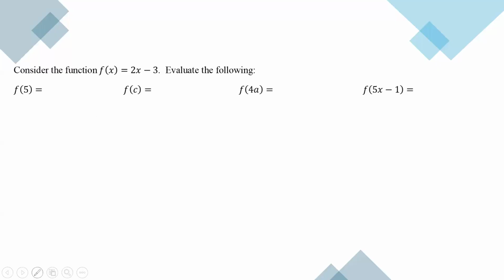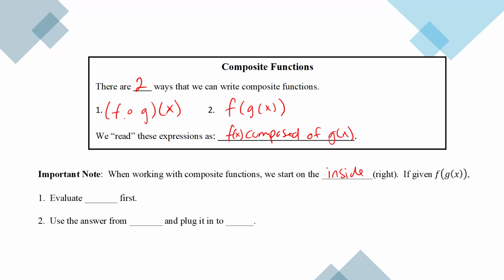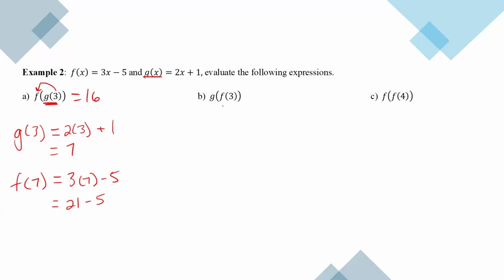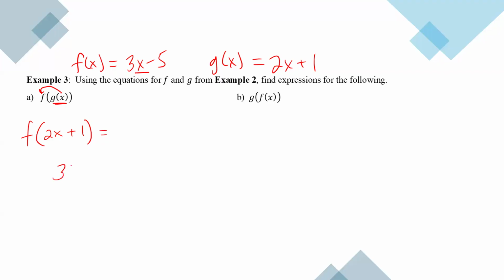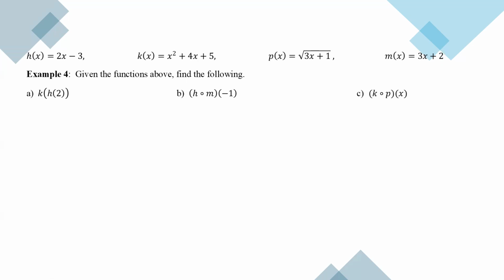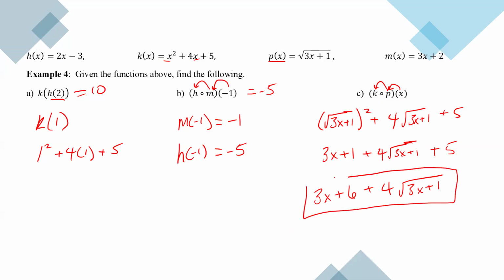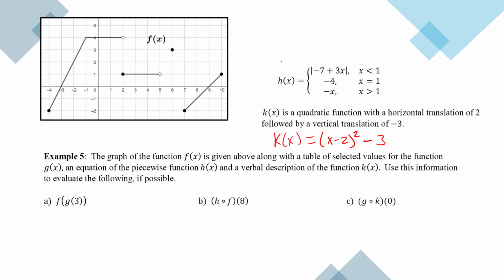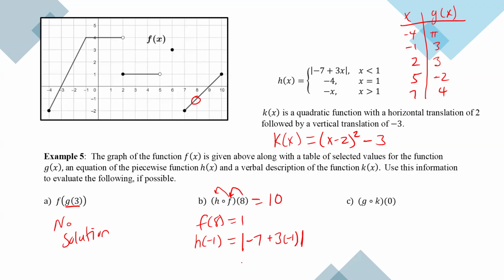2B.7 Notes Composition of Functions